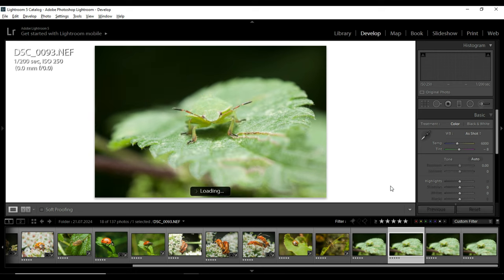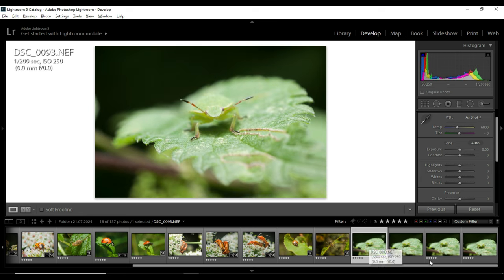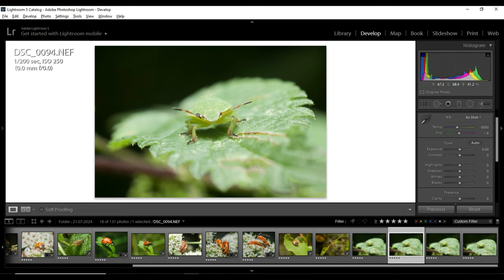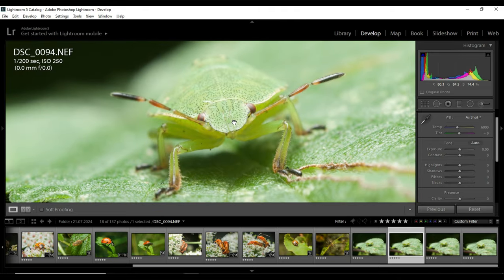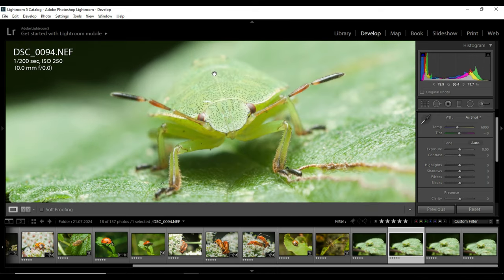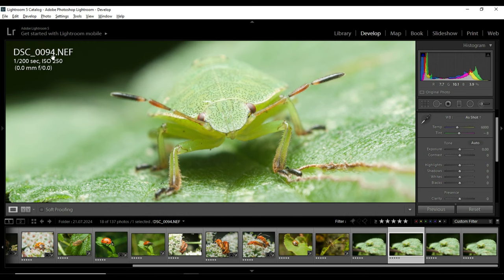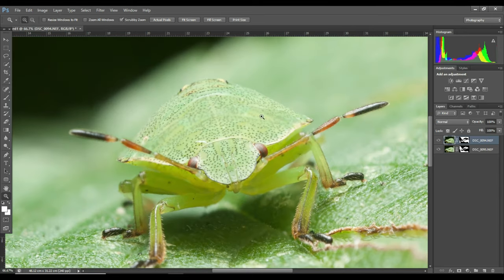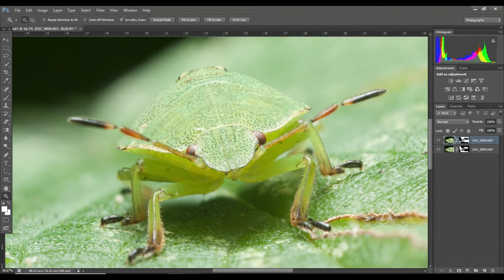NIKON D90 INSECTS Macro Photography | REVERSED 50mm Lens | NISI CLOSE-UP filter | Godox Speedlight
52mm Macro Reverse Ring for my 50mm Lens,  Don't forget to check your lens-filter size!!!

Nisi Close Up Filter :

52mm to 58mm Ring :

GODOX Speedlight :

Softbox / Diffuser for the GODOX Speedlight :

Mouayad Alsabbagh (Moody)

Lens 18-105mm :

Lens SIGMA Ultra Wide 10-20mm :

Lens SIGMA 70-300mm :

Lens Nikkor 50mm f/1.8 :

Lens Nikkor 50mm f/1.4:

K&F Concept Camera bag :

K&F Concept magnetic Nano CPL & ND Filters:

K&F Concept Black mist 1/4 Filter:

K&F Concept Shimmer Diffusion 1 Filter:

Gray-Card for White Balance :

My Aluminium L-Bracket :

MACRO :
67MM Macro Reverse Ring for my 18-105mm Lens :

Close-Up Filters :

52MM Macro Reverse Ring for my 50MM Lens :

52mm to 67mm Ring :

GODOX Speedlight :

Main Tripod :

Vlogging Tripod :

Vlogging Camera (Sony ZV1):

Adapter for Sony ZV1:

Wireless Vlogging-Mic:

Vlogging-Tripod for Mobile :

Mobile Gimbal for B Rolls :

Zeiss Lens cleaning kit

Sony Headphones:

Music at the end :
Chapters:
▶ 00:00 : Intro.
▶ 01:26 : B-Roll
▶ 01:47 : Finding the first Ladybird.
▶ 02:36 : 4 sapmle photos
▶ 03:04 : A spider HOLDING a bee!
▶ 03:22 : My MACRO SETUP.
▶ 05:09 : My Godox FLASCH & SOFTBOX
▶ 05:30 : 2 Sample photos
▶ 06:02 : The problem about using a FLASCH.
▶ 07:13 : How to reverse your lens ?! (Important infos)!
▶ 08:46 : The DOWNSIDE of reversing your lens.
▶ 10:00 : Another ladybird.
▶ 10:20 : ATTENTION: +18 photos 😂🤣
▶ 10:57 : An ANT!
▶ 11:11 : A BEE playing SAXOPHONE! (2 Photos focus stack)
▶ 12:01 : An Insect bite me!!
▶ 12:13 : The Insects are CRAZY active CREATURES.
▶ 13:17 : The BEST Technique in MACRO PHOTOGRAPHY.
▶ 14:27 : Sample Photo, focus stack
▶ 14:39 : My MISTAKE in focus stacking this photo.
▶ 17:15 : Thanks a lot for watching! 😊🙏